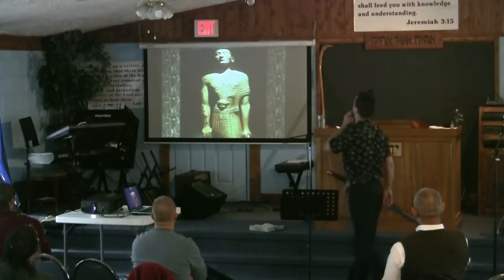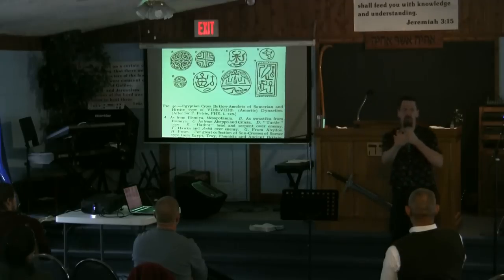The Cross Teaching Part 4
Our Teacher here at Straitway Brother Shane McKnight has done another excellent job. Please watch and leran the truth about the pagan orgins of the Cross.